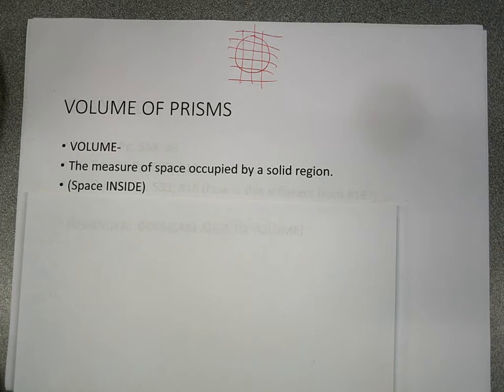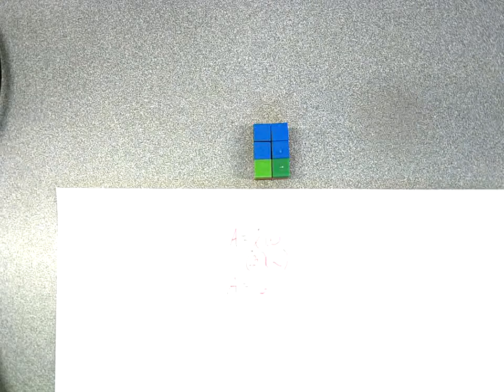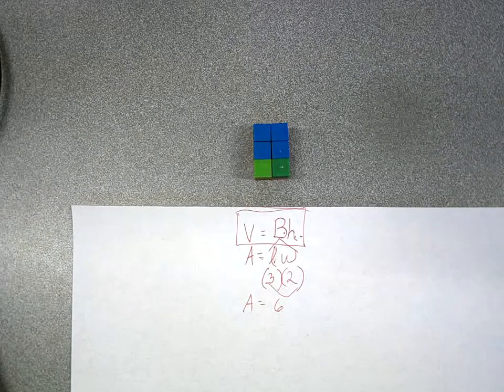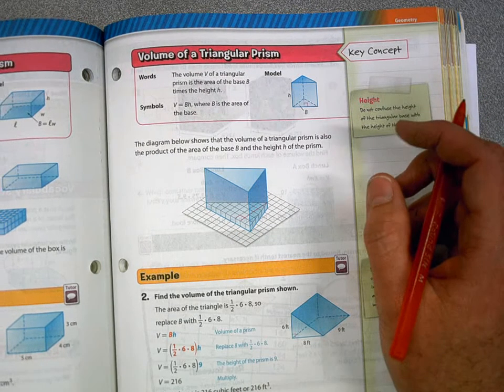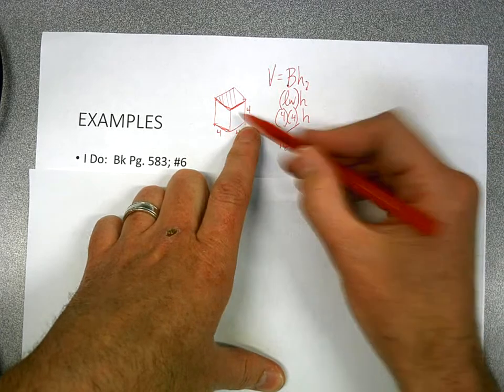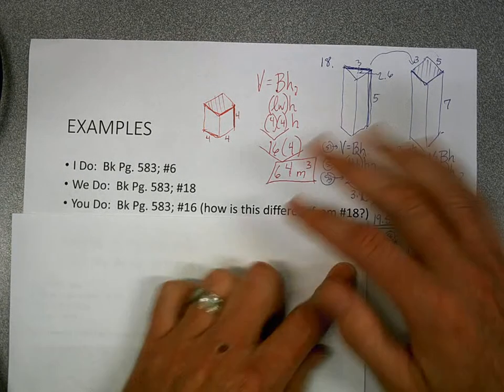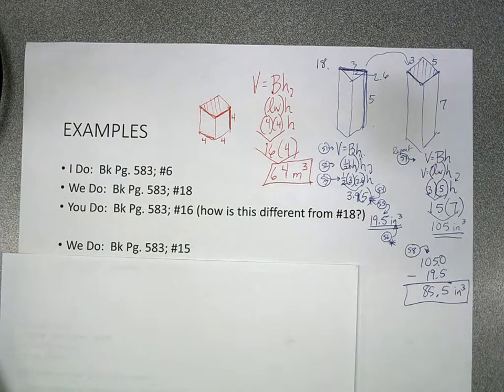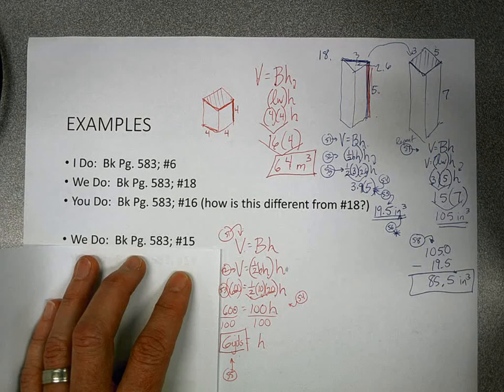Volume of Prisms- Chapter 12 Lesson 5- Advanced Math 7